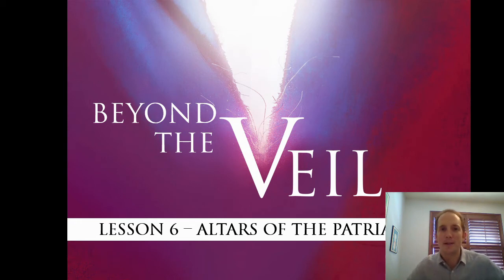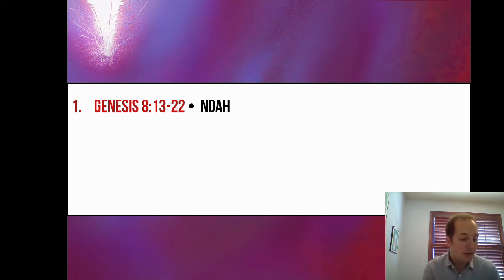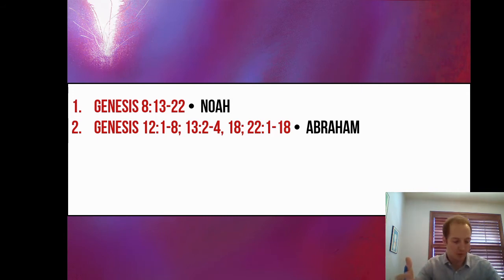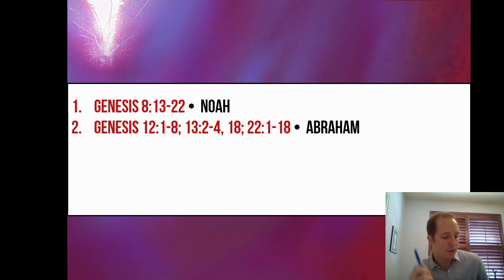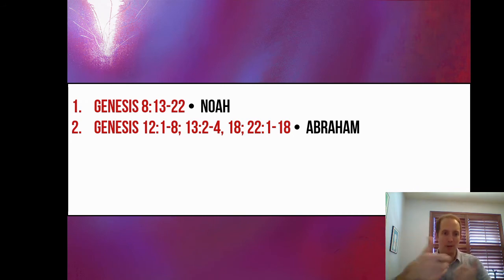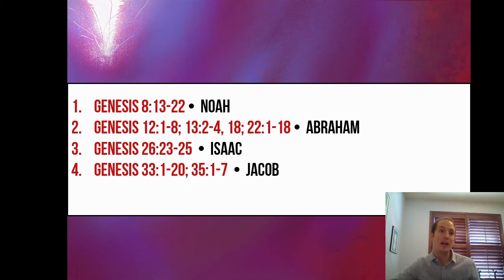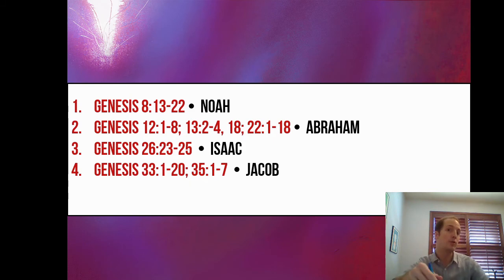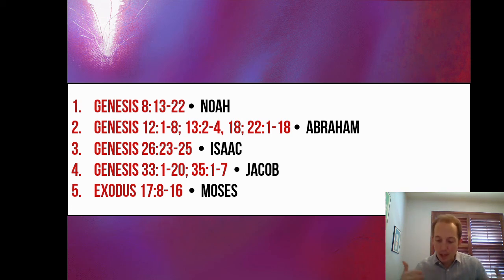(Online class) Beyond the Veil Lesson 6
Behind the veil is a series on the presence of God. In this lesson Jordan takes us through the patriarchs and the alters they made to God. Can we help you with your walk with God? We'd love to hear from you!